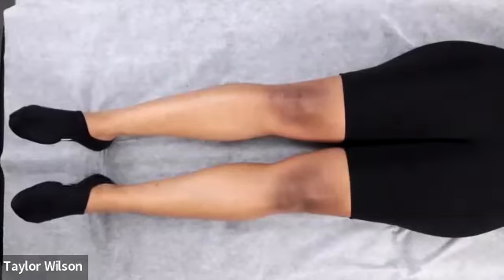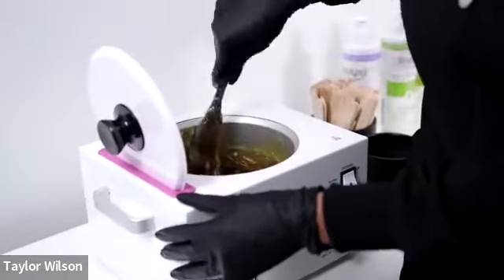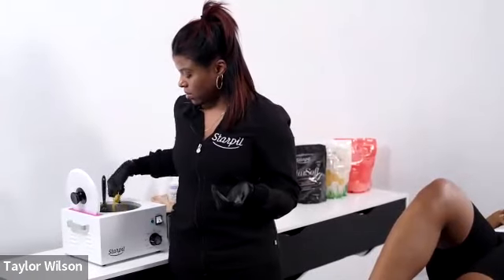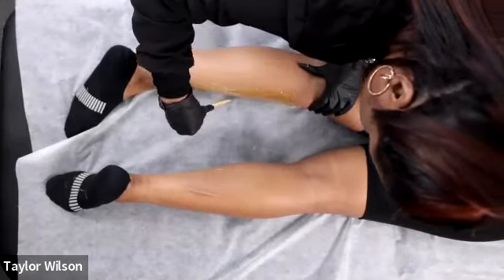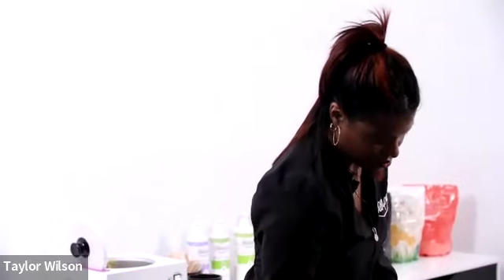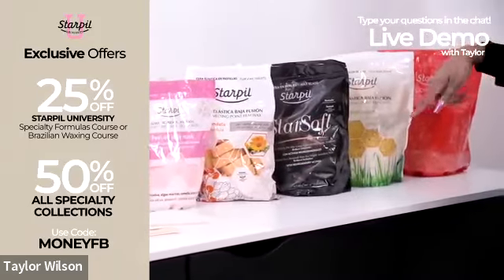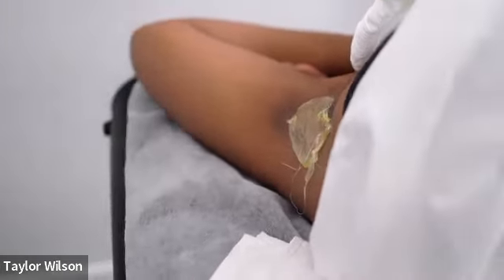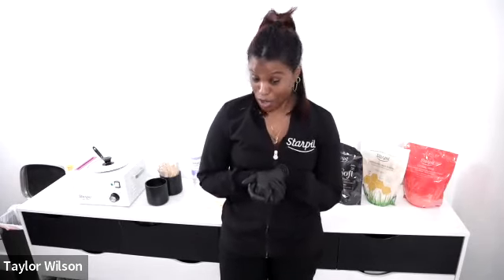Live Waxing Demo (Legs and Underarms) with Starpil: Taylor Wilson & The Money Making Esthetician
Are you ready to elevate your waxing skills to a whole new level of smoothness and confidence?

Our Brand Educator and Licensed Esthetician, Taylor Wilson, will take you on a journey through the art of waxing, focusing on the legs and underarms. Discover the secrets to achieving flawlessly smooth skin, and gain invaluable insights into the techniques and products that will leave your clients feeling refreshed and radiant. Later in the video, you'll also get a chance to check out a live Q&A as Taylor is here to share her expertise and guide you towards achieving your goals.